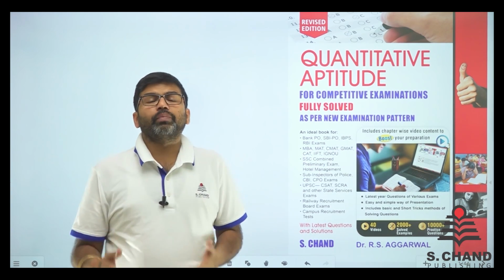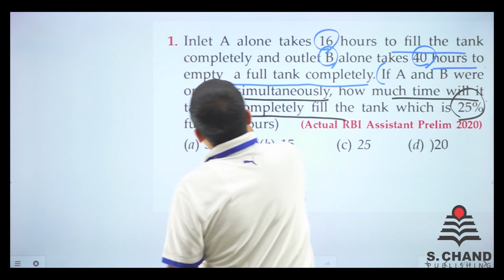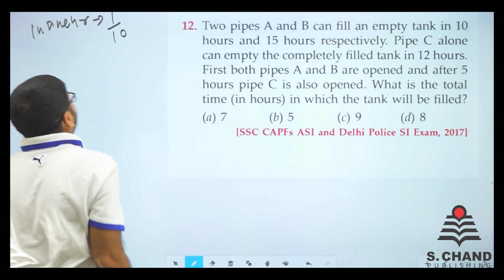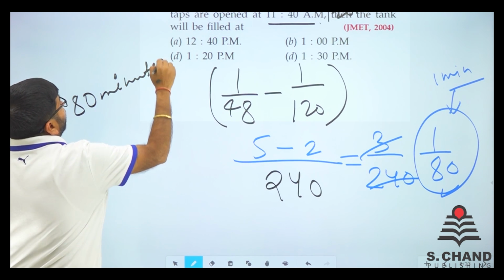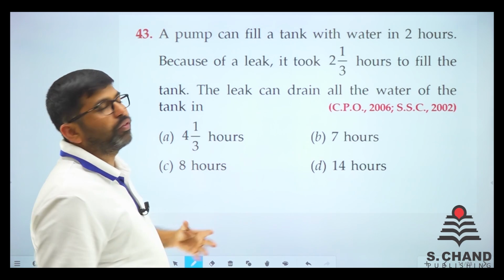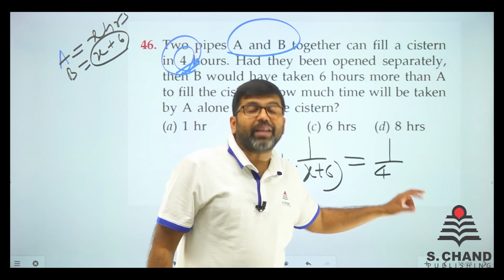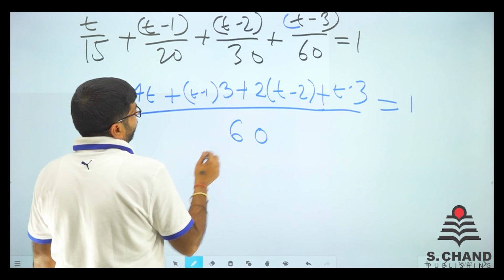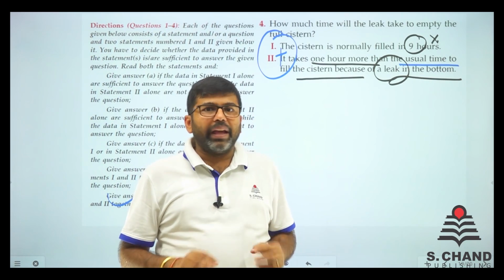Pipe and Cisterns Problems Tricks | Quantitative Aptitude | Chapter-16 | S Chand Academy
This video is prepared for doubt clarity covering all concepts with examples, making "Pipe and Cisterns" topic easy to understand to students.